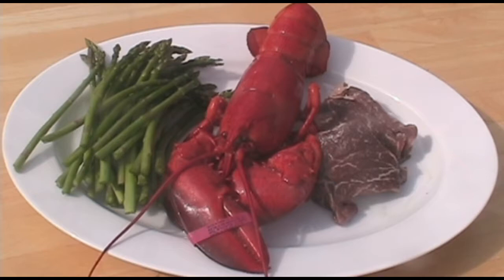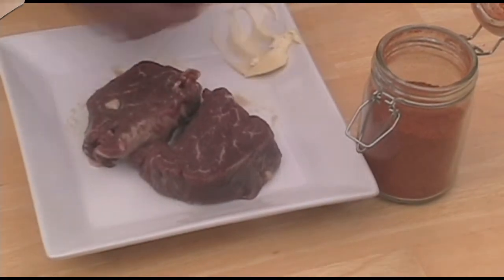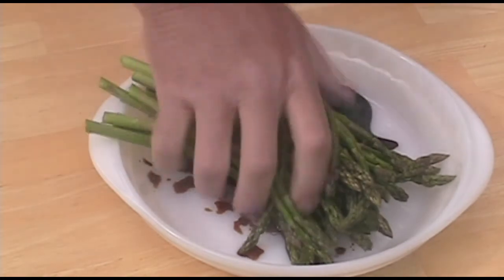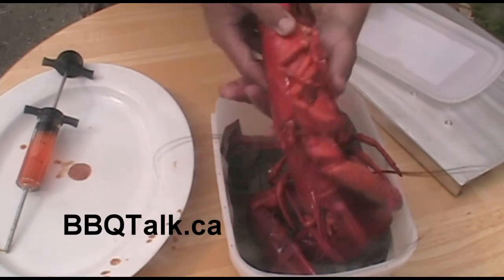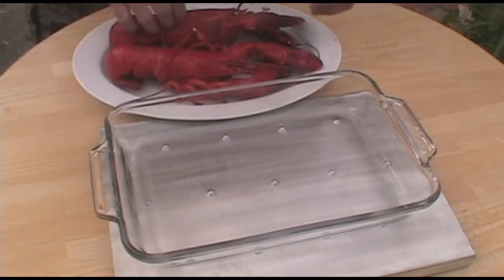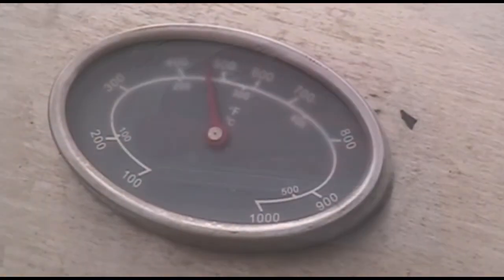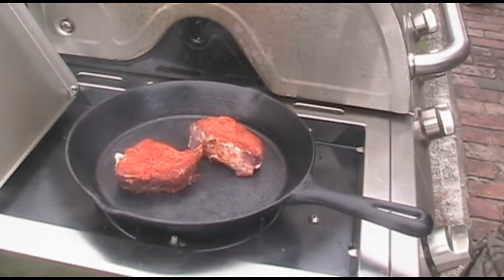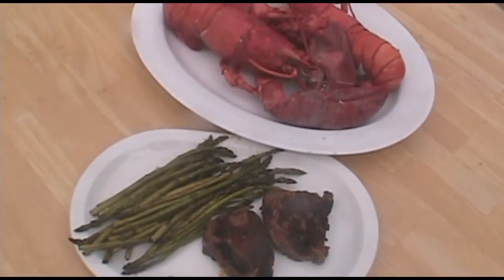Steak and Lobster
Grill Plate by Grill Innovations

Cajun Rub:
2 tablespoons paprika
2 teaspoons salt
2 teaspoons onion powder
2 teaspoons garlic powder
2 teaspoons cayenne
1 1/2 teaspoons ground white pepper
1/2 teaspoon ground black pepper
1 teaspoon dry thyme leaves
1 teaspoon oregano leaves